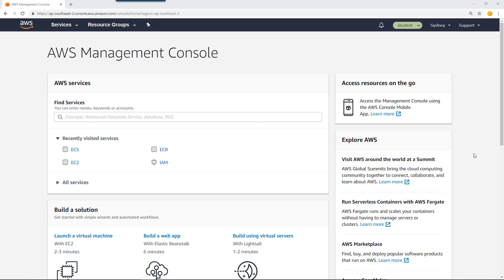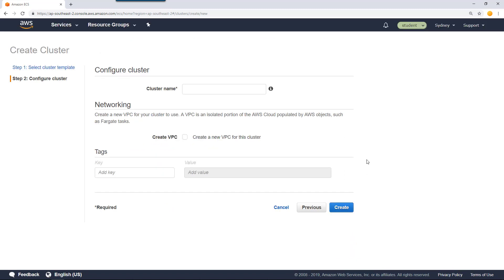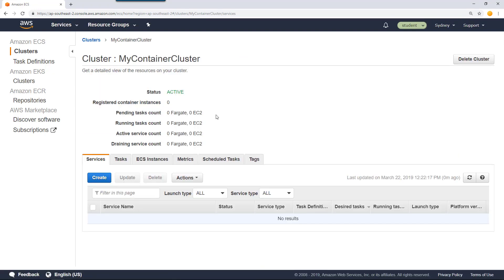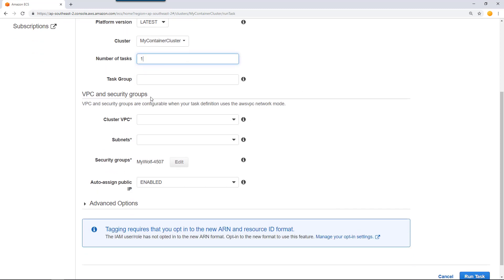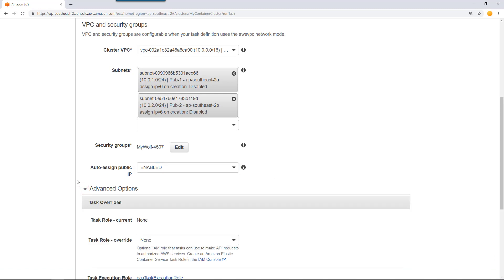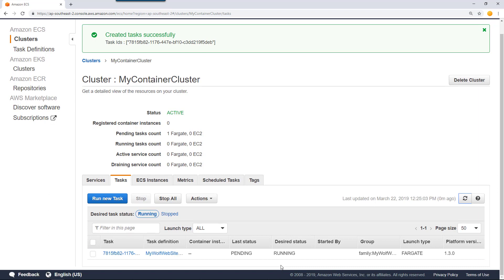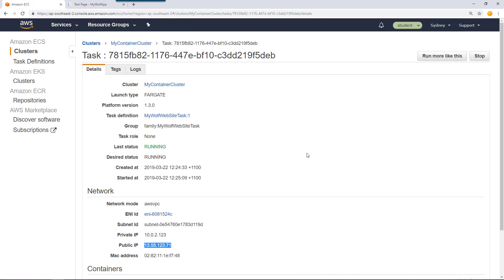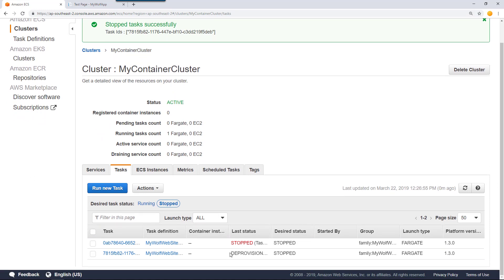How to create an AWS Fargate cluster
Full Azure DevOps on AWS tutorial

AWS Fargate cluster provides resources like compute, memory, storage and networking to the containers that are schedule on that cluster. In this video we will learn how to create an AWS Fargate cluster.